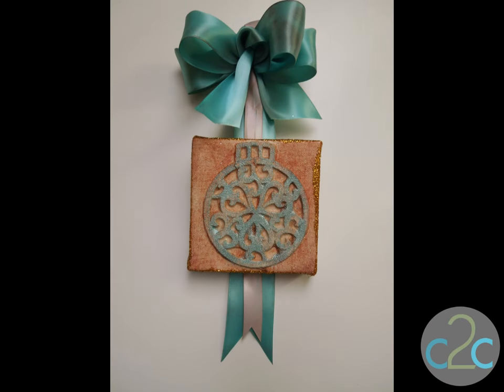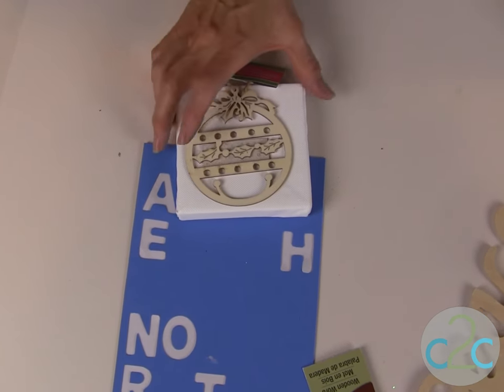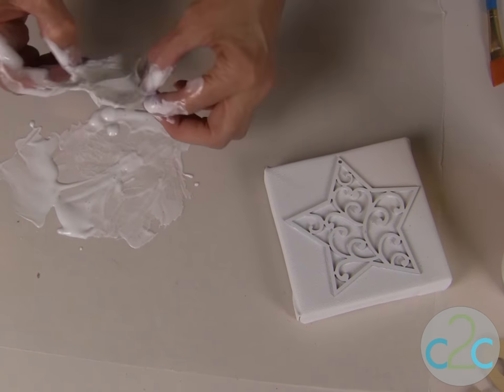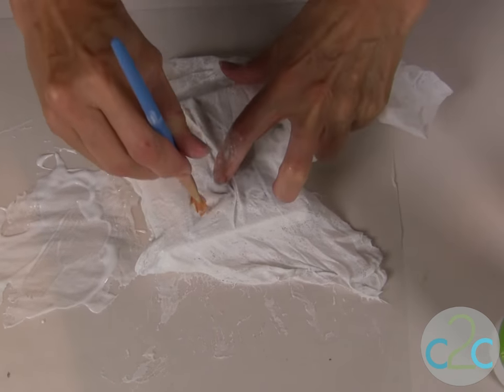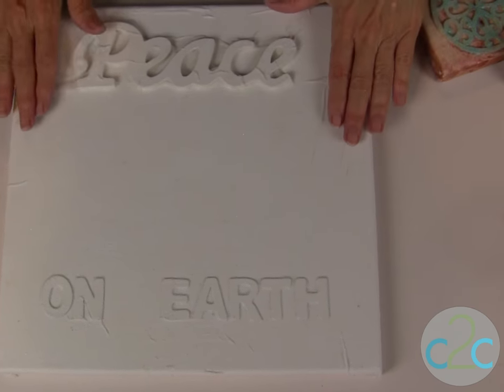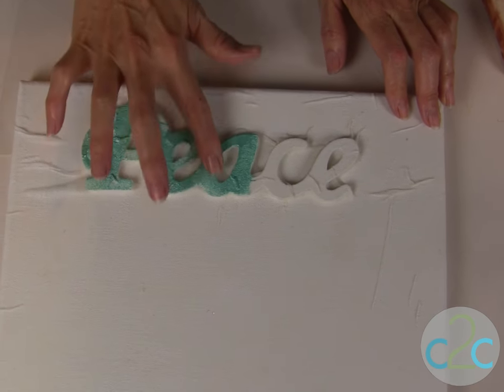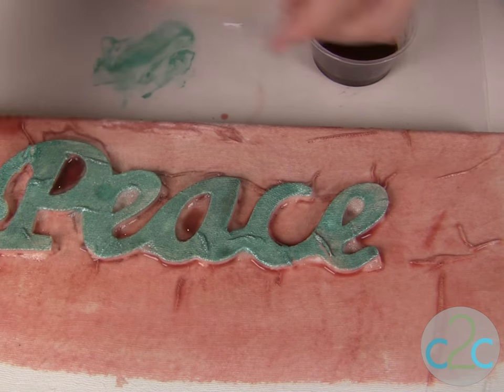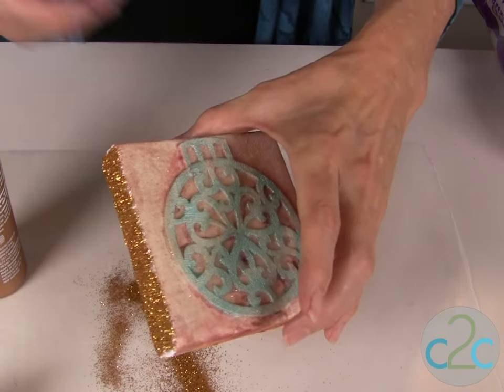How to Make Vintage Inspired Winter Wall Art by Tiffany Windsor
In this video, Tiffany Windsor shows you how to transform plain canvases into vintage inspired wall art with laser cut ornaments and words and cheescloth.Featured on Cool2Craft TV.